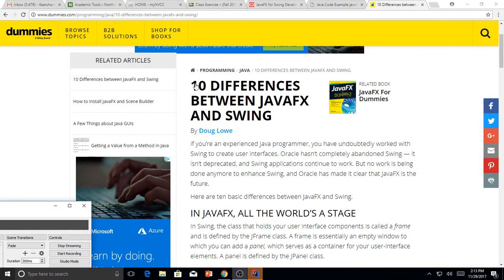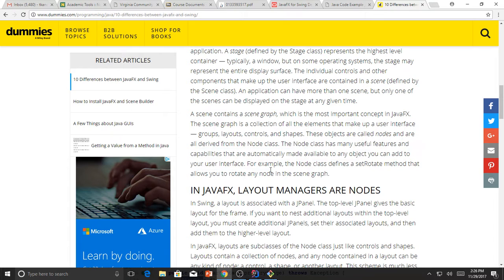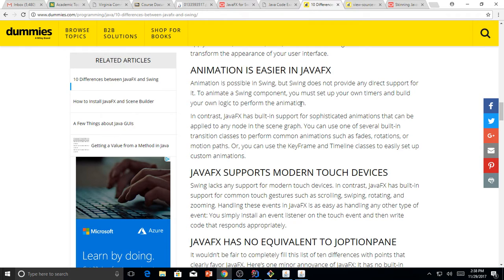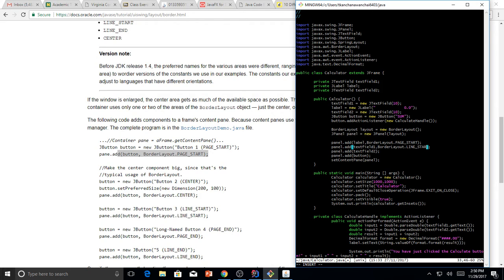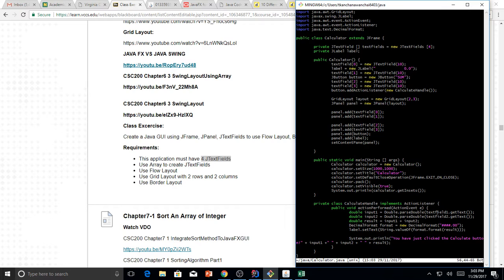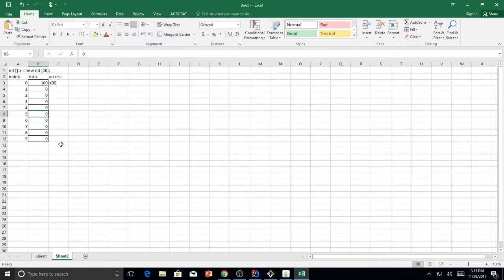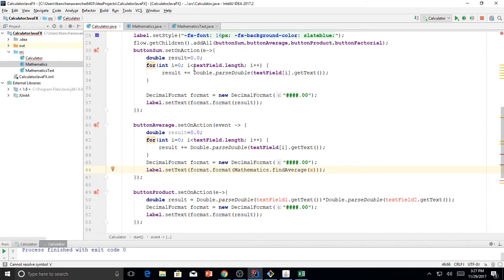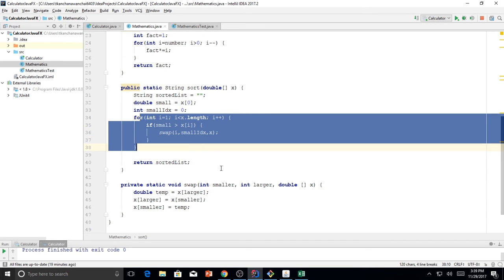Tanes Kanchanawanchai Live Stream